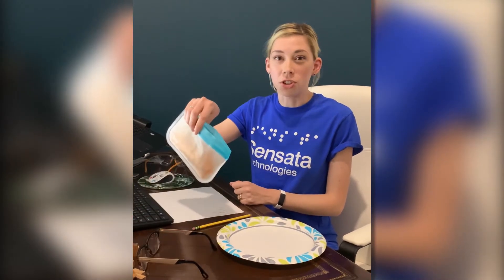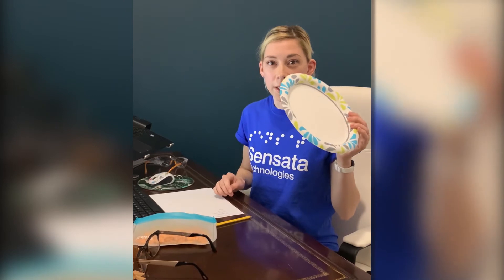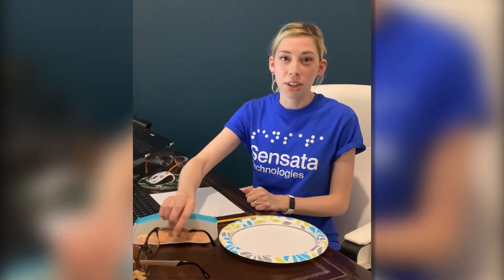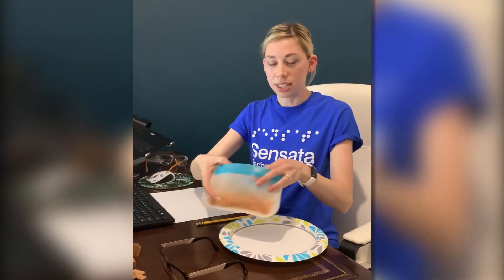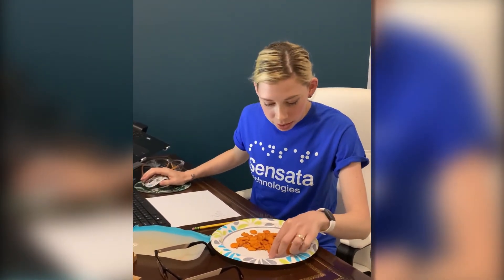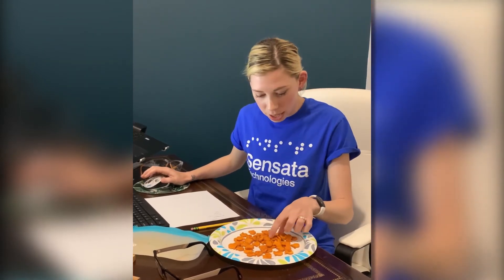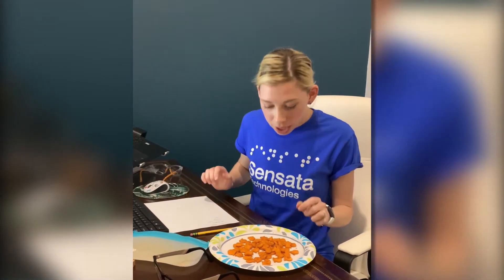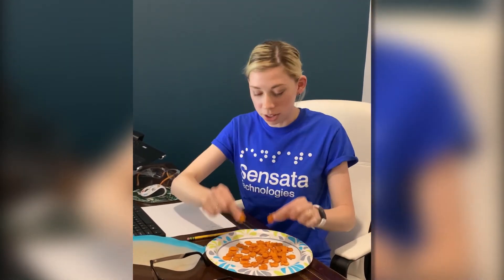SensataSTEM | Quality Inspection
Follow along this week as Emily the Engineer inspects some crackers to make sure they meet her requirements. You can find additional resources including worksheets